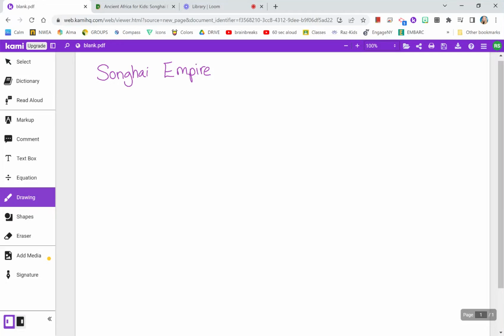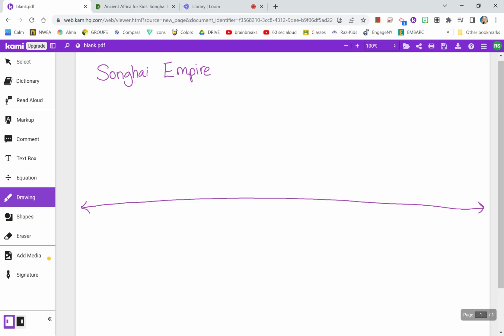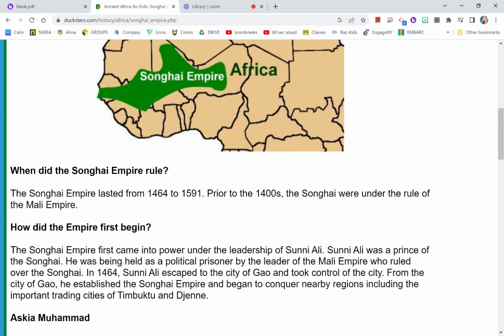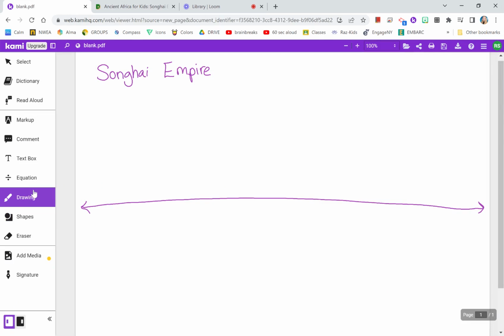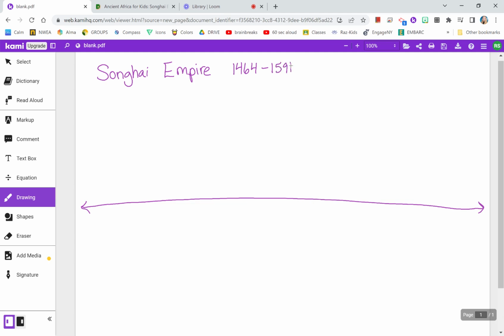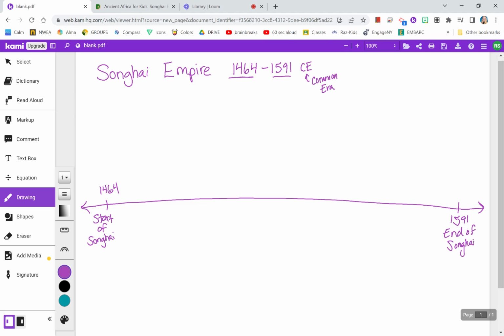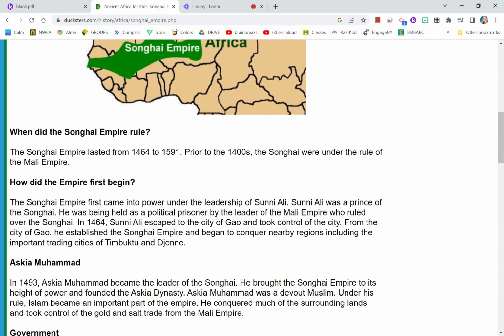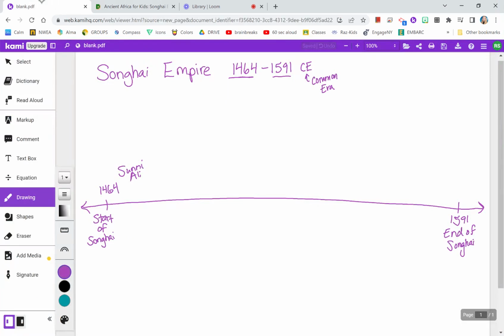How to Make a Timeline - Research Skills